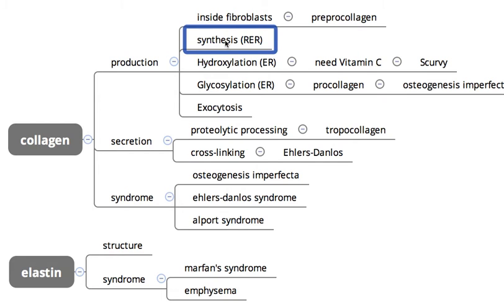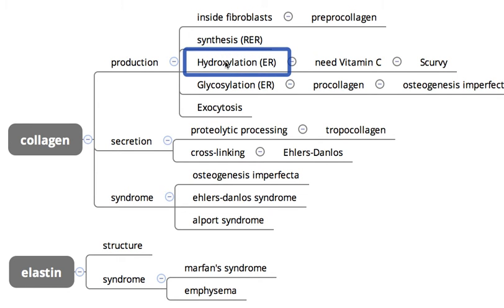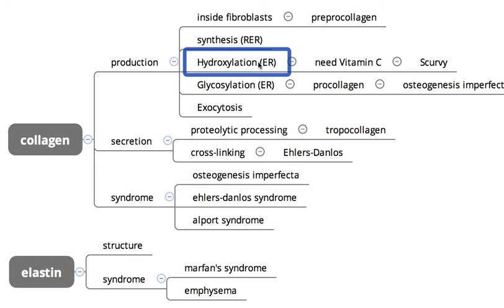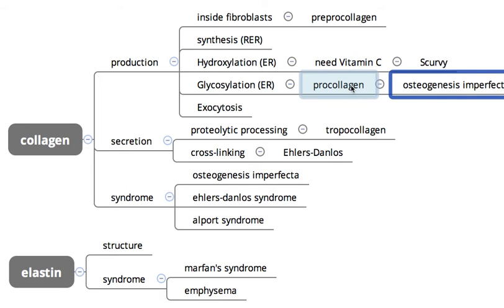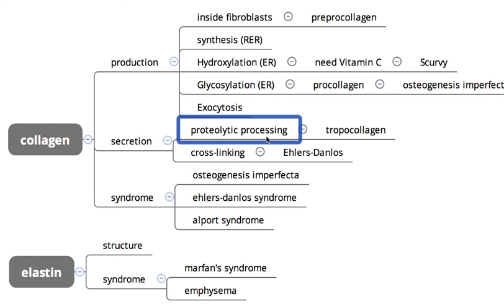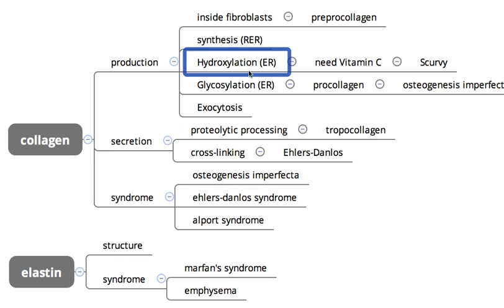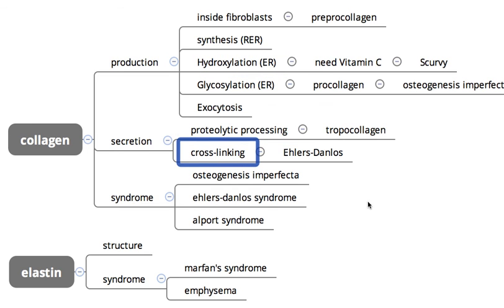First Aid Biochemistry - Collagen synthesis